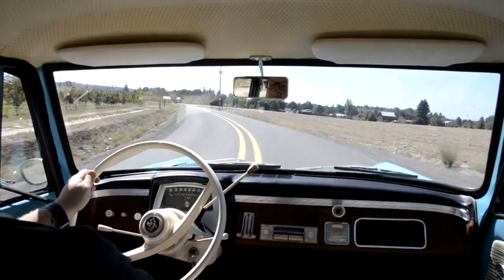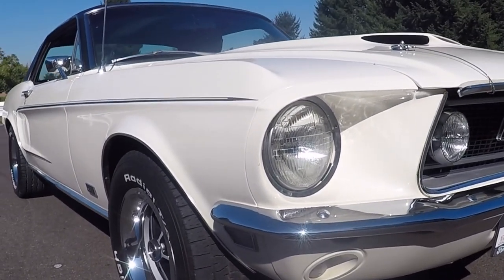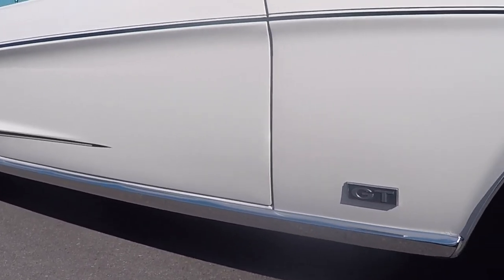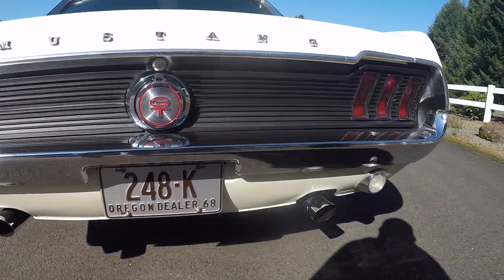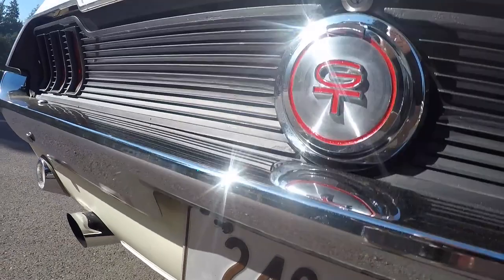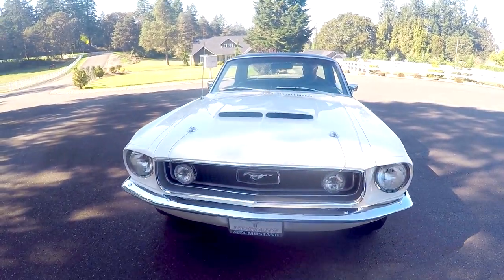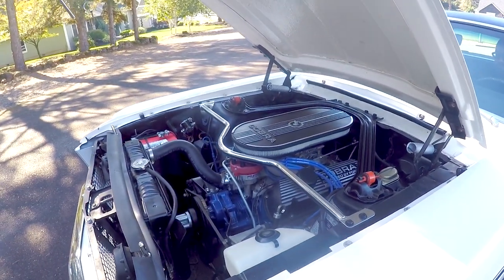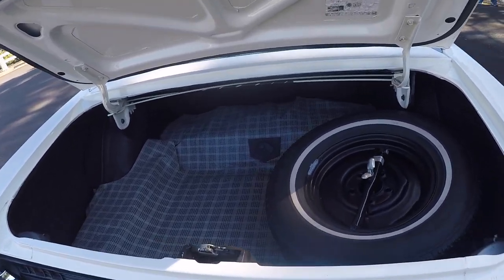1968 Ford Mustang NO RESERVE - DENWERKS - Bring a Trailer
This absolutely gorgeous and fun to drive 1968 Ford Mustang is ready for you to own. This J-Series Mustang has the power to match its looks with a 302 under the hood.